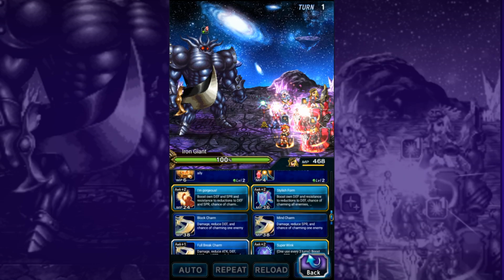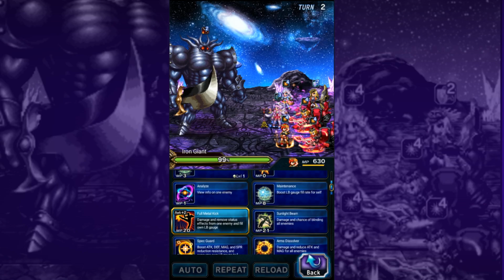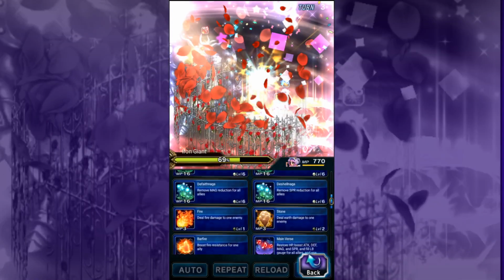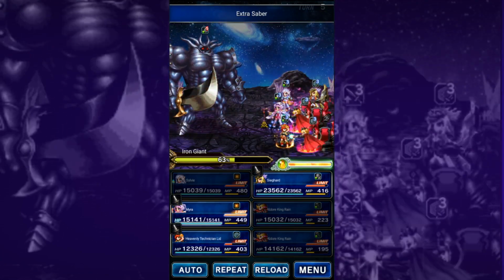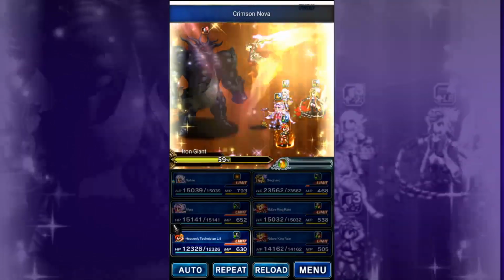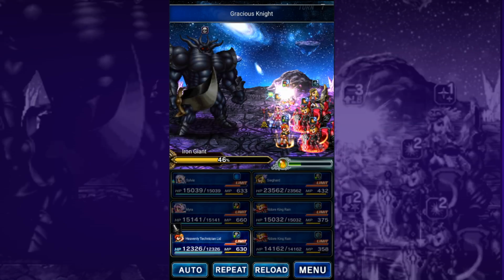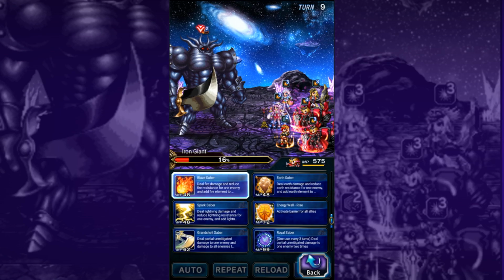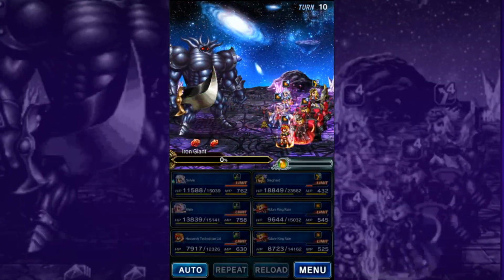[FFBE] Scorn of the Armor of Oppression Guide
Welcome back to another FFBE video! This is a guide for a friend in discord that was having issues with Scorn of the Armor of Oppression, so I did my best to go over the commentary!